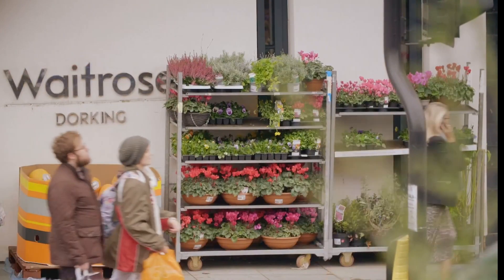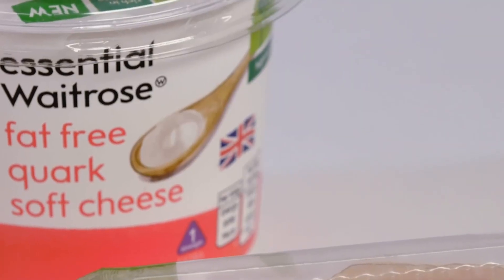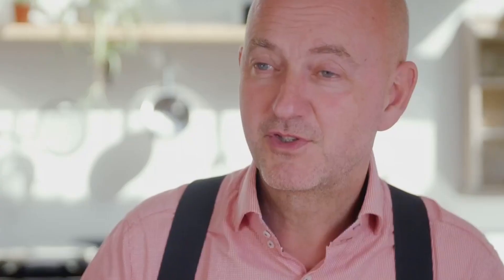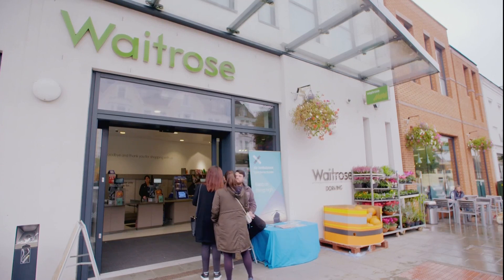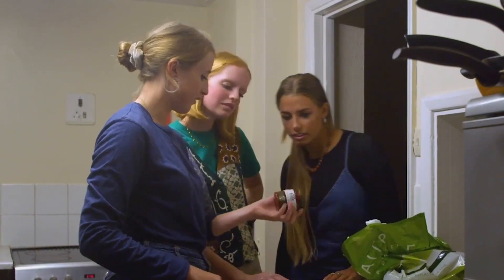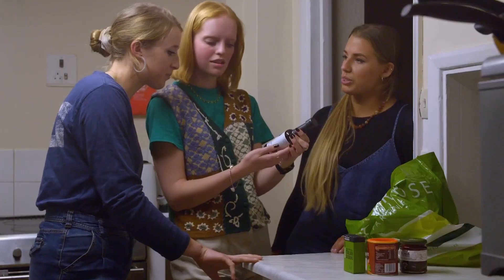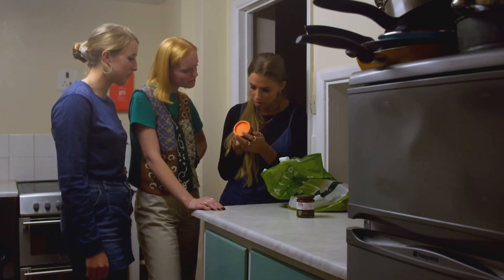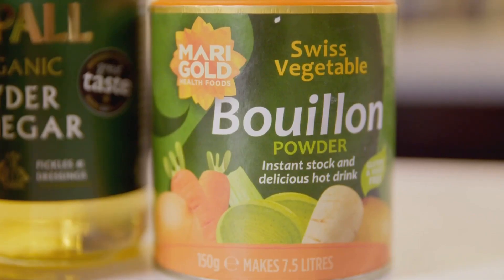Waitrose Essentials Range | Inside Waitrose: Britain's Poshest Supermarket | Channel 5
Many shoppers have shifted their focus from quality to price. In response, Waitrose launched its essentials range. But how essential is it?

Inside Waitrose: Britain's Poshest Supermarket: A light-hearted look at how Waitrose established its 'posh' credentials.